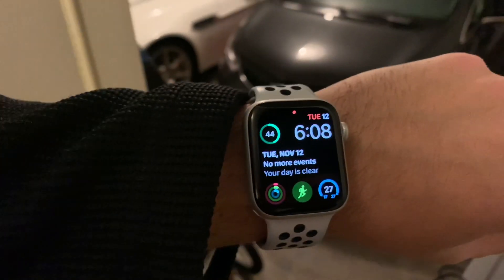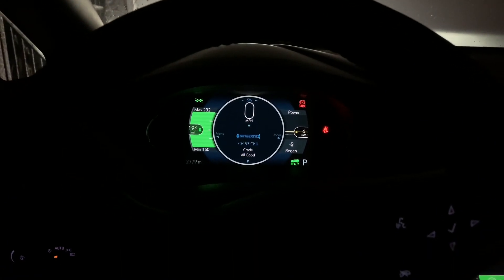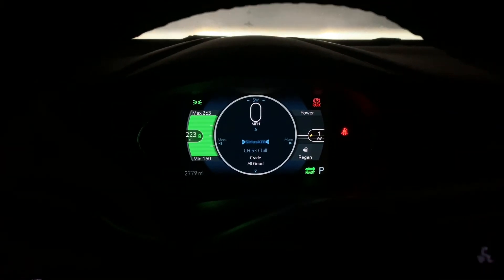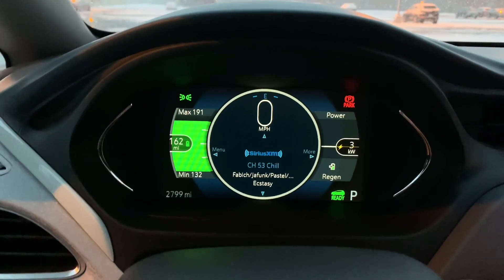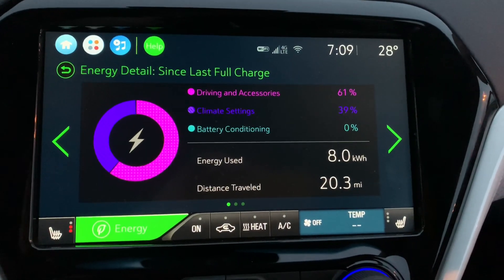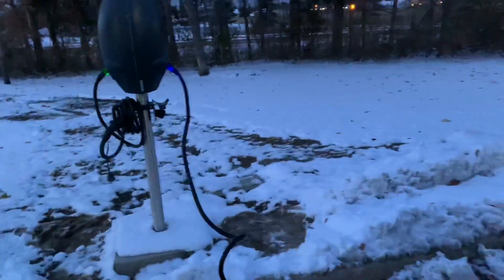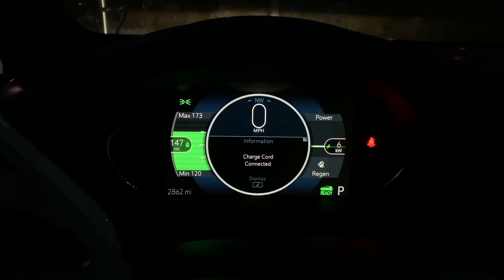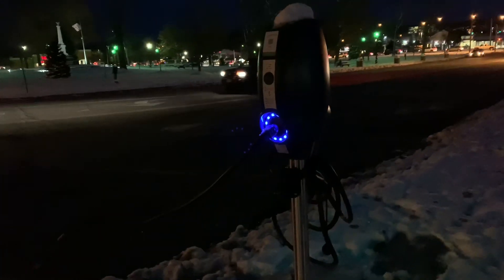2019 Chevy Bolt EV - First Winter Drive